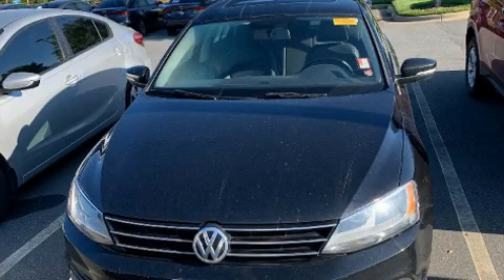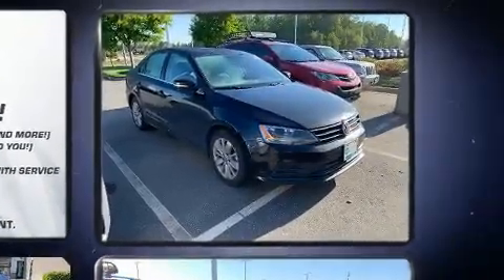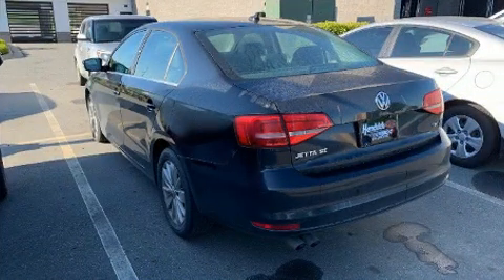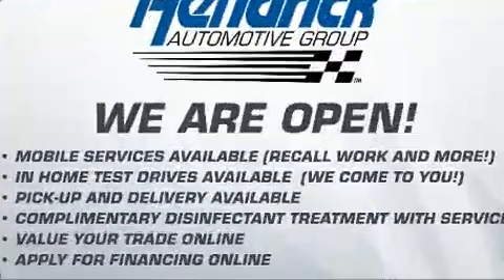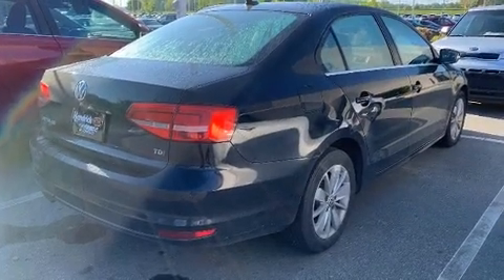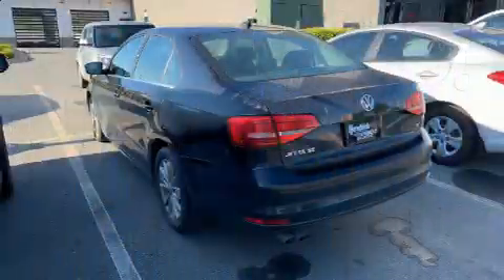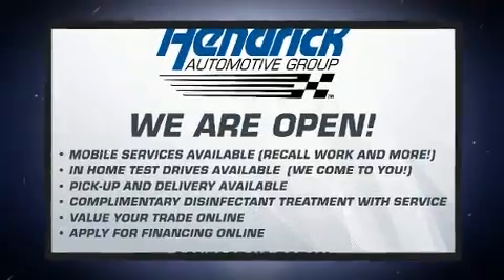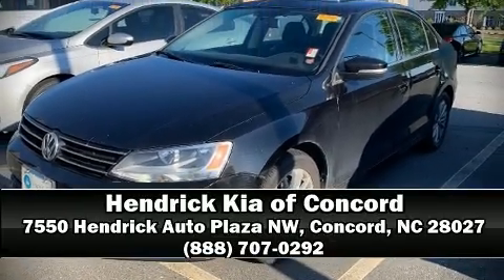2015 Volkswagen Jetta Sedan 2.0L TDI SE w/Connectivity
7550 Hendrick Auto Plaza NW

The 2015 Volkswagen Jetta. This 4 door, 5 passenger sedan just recently passed the 60,000 mile mark! Performance and efficiency are both prioritized thanks to the 2 liter 4 cylinder engine, and for added security, dynamic Stability Control supplements the drivetrain. Turbocharger technology provides forced air induction, enhancing performance while preserving fuel economy. Top features include heated front seats, 1-touch window functionality, a tachometer, variably intermittent wipers, a trip computer, tilt steering wheel, heated door mirrors, and air conditioning. For drivers who enjoy the natural environment, a power moon roof allows an infusion of fresh air. Volkswagen ensures the safety and security of its passengers with equipment such as: head curtain airbags, front side impact airbags, traction control, brake assist, a security system, an emergency communication system, and 4 wheel disc brakes with ABS. This car was designed with safety in mind, allowing you to drive with even greater assurance. A Carfax history report provides you peace of mind by detailing information related to past owners and service records. We'd also be happy to help you arrange financing for your vehicle. Come on in and take a test drive!